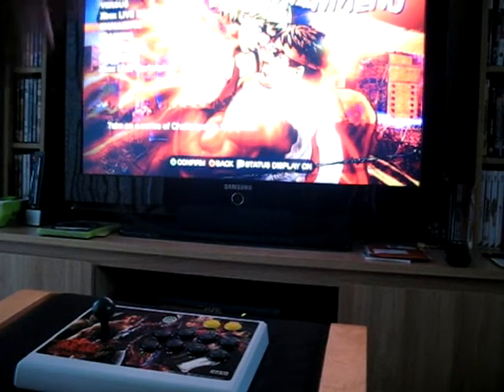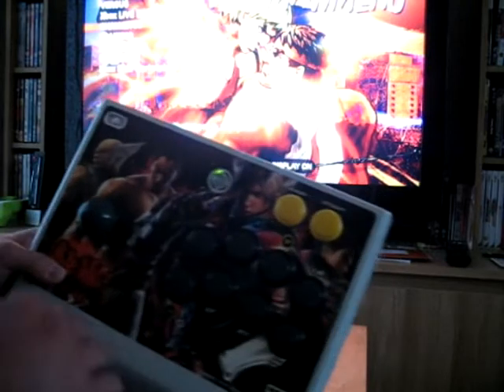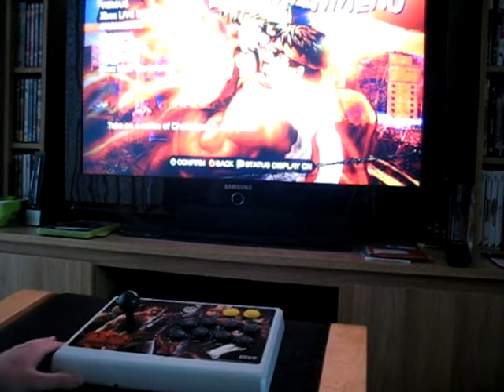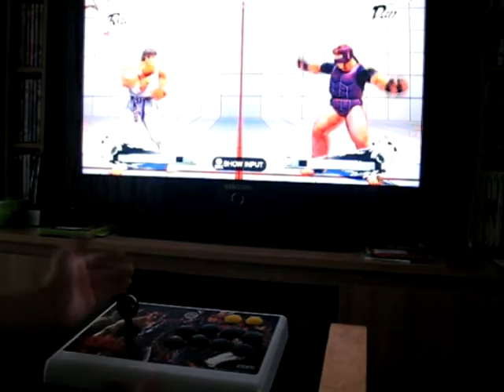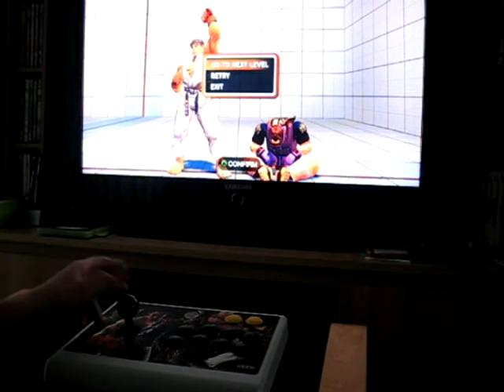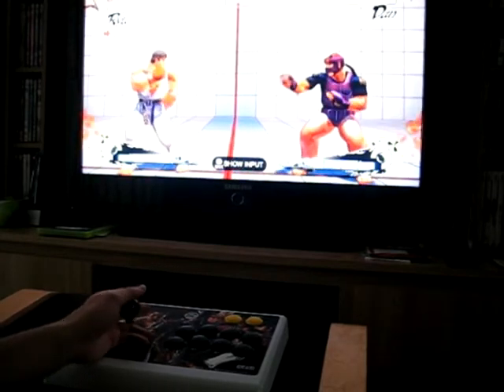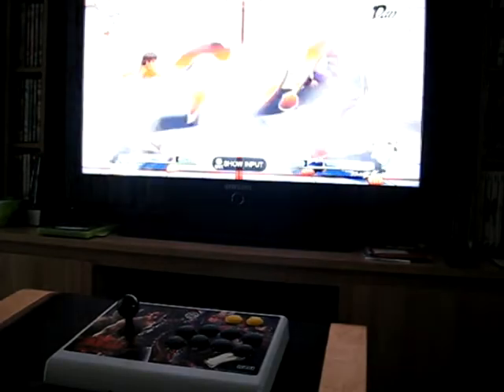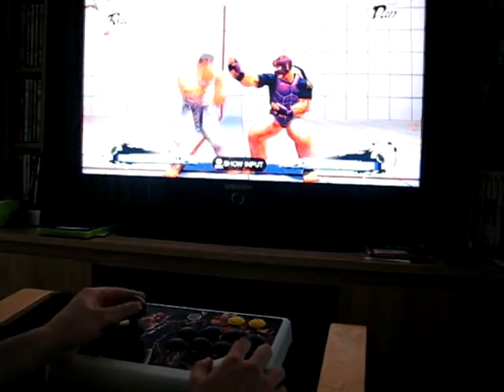Tekken 6 HORI Arcade Stick mini review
Ive only had this for 24 hours and played about 3 hours on it and these are my initial thoughts :)